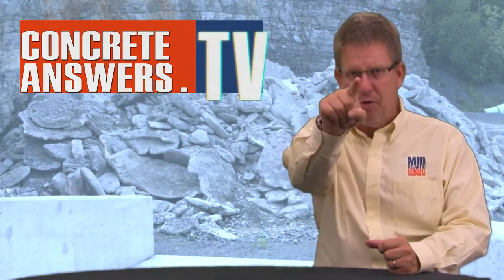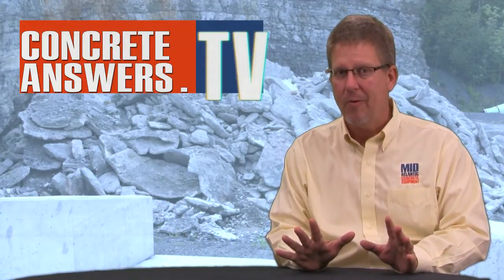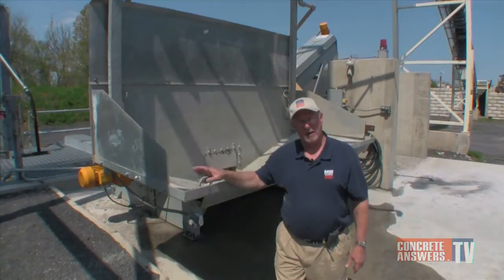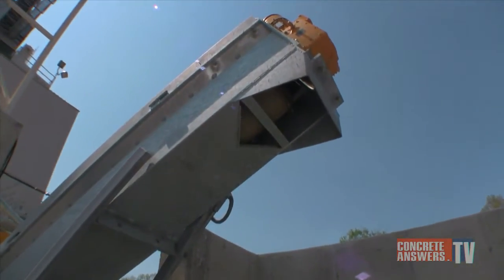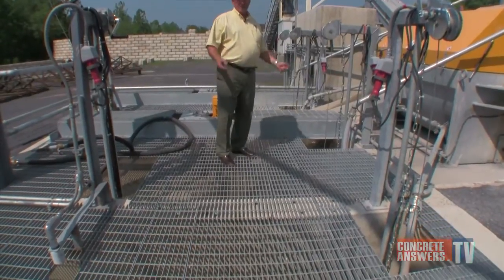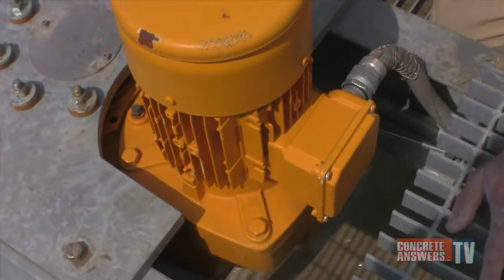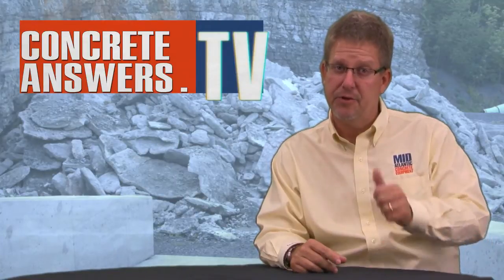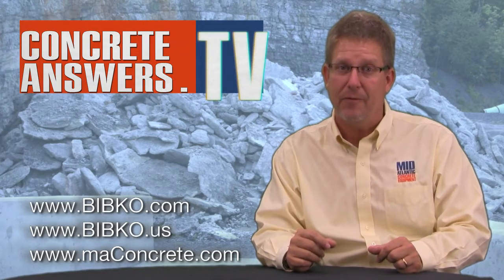Ep 21 - BIBKO Concrete Reclaimer Part 2 of 2-the water end of the system, 100% closed loop recycling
One thing that's unique about the BIBKO is that the amount of concrete being fed into the machine is controlled by the size of the opening. There's no motor to stall or any of that issue. It is controlled strictly by the opening size of the opening going in. One of the unique things about the BIBKO is that the machine sits at grade, the hopper sits at the appropriate position so there are no ramps required. Here's an example where the truck is washing out at the BIBKO, but at the same time he's washing off his barrel and his loading hopper. That water, again, is captured in the boat ramp where it can be pumped over and reused. This water is pumped over into the clear water pit, because most of your solids settle on the bottom where they're easily mucked out with the boat ramp and then can be processed back through the BIBKO.
 A unique thing about the BIBKO auger is that it is in a urethane blanket. It is not a steel flighting in a steel chamber, therefore we can maintain much tighter tolerances and remove more sand fines, aggregate fines from the washed out concrete. There's a jack shaft that the screw is mounted on and a bearing mounted within the shaft itself of the auger so that the bearing is in all cases above any moist or wet solution that is in the machine. Take a look at this material that is discharged by the BIBKO. One of the things that I think is key is that fact that there is not a trace of cement fines. This material is clean as a whistle. Another thing is how dry it is. This just was discharged and as you can see this material has been very effectively dewatered. Let's walk around to the back of the machine.
The BIBKO is a true closed loop system: the grey water runs into the pit, this is separated by a wall from the clear water, maintained in suspension and then used back in the batch. There is no slime or muck to muck out. The agitator gear box is mounted on a urethane pad. You can see it in here. On the up side are urethane washers, maintained by a steel washer. This allows for a certain amount of flexibility, which you possibly can see. It's a very small amount of movement, but it eases the wear and tear on the bearings giving you longer life of the gear box bearings. Over in this part of the grey water pit there are two probes that you can see. One is a densitometer this reads the specific gravity of the water in the grey water pit and the other is a level control. We need to maintain both and specific level and the specific gravity of the pit. And this can be diluted with the clear water as necessary. The specific gravity, of course, as I said, is read by the densitometer. It is read and displayed inside on a digital read out. In most cases it's interfaced with the batch computer. Most batch computers today, know what the specific gravity is, what the specific gravity of the batch water is required and therefore, knows how to compute the amount of grey water to the amount of potable water.
The pump you see here, which is down in the pit is dedicated to the water going back to the plant for the reuse of grey water in the mix. It is designed so that when you have your target amount of grey water in the mix everything in the pipe drains back into the pit. The pipe is always left empty so no residual water with fines will lay in the pipe causing build up. The system has an optional heat exchange system. We're looking at it here. This consists of heat exchange plates in the floor of the concrete pit, the grey water pit only, a manifold with feed and return lines, so that water can be circulated through each of these, in this case three chambers in the heat exchange plates. The water is provided by the Infern-O-Therm or supply from the Infern-O-Therm. Which is an insulated tank which is very efficient at maintaining chilled water in the summer, chilled water provided by a chiller that circulates the cold water through the chiller into the tank, and then from the tank through the heat exchange plates here. Likewise in the winter, we have the Infern-O-Therm providing the hot water, which is also provided for batch and the water is circulated through the heat exchange plates. These do not come into contact with the grey water other than through the heat exchange plates.
 Another feature with the BIBKO is that we have a separate heating chamber. So the machine itself can be run twelve months a year 365 days a year. When it gets cold it's an automatic thermostatically controlled heat chamber that blows hot air into the system.